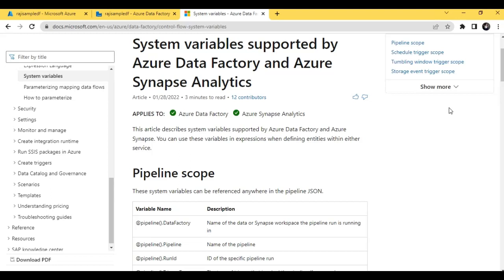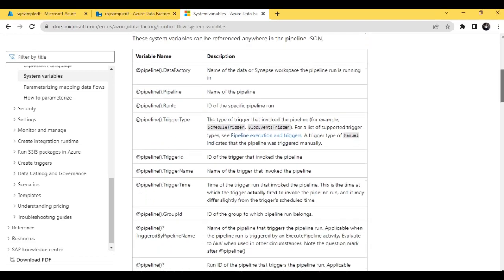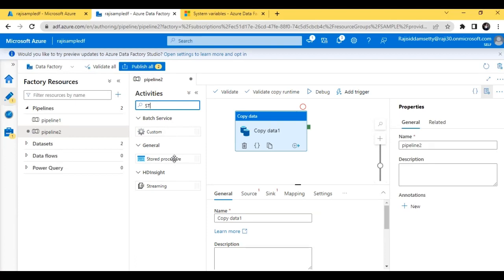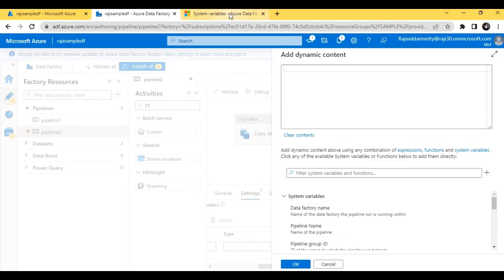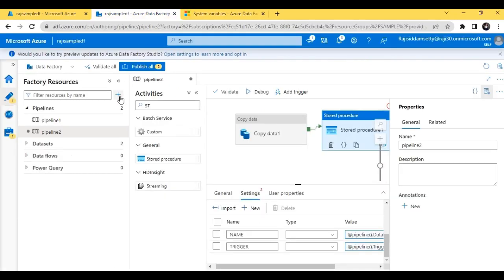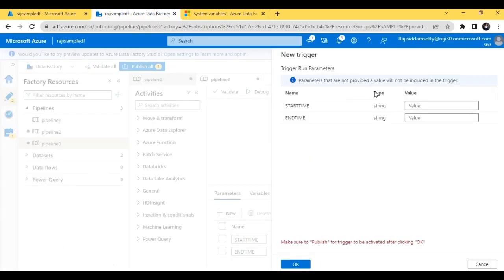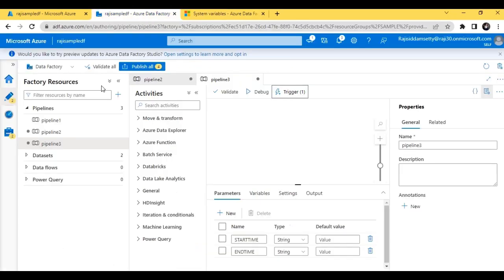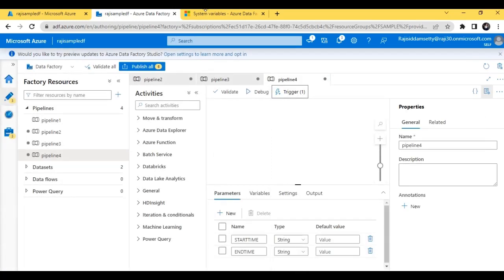System Variables in Azure Data Factory